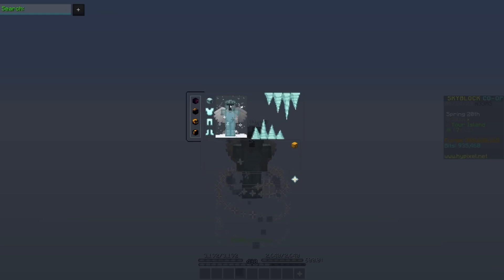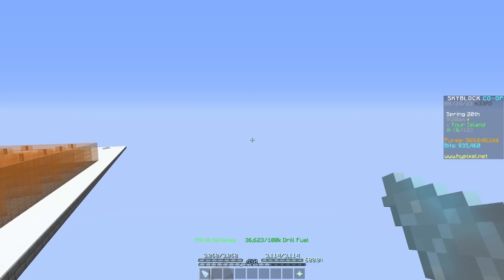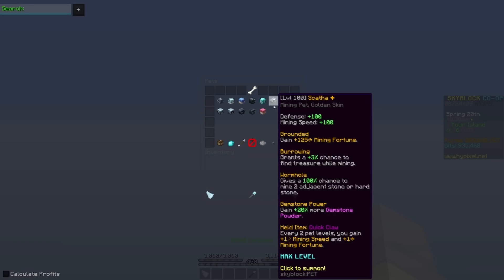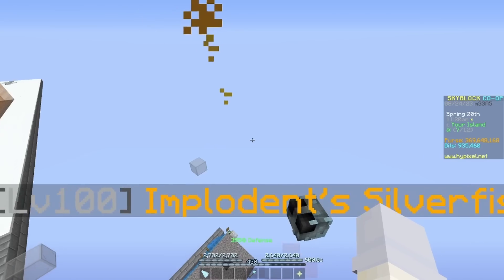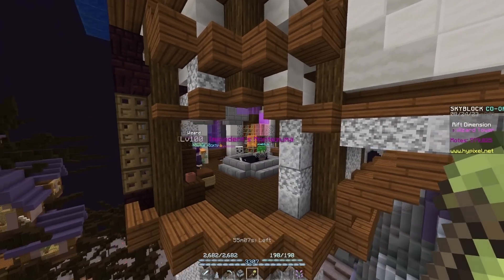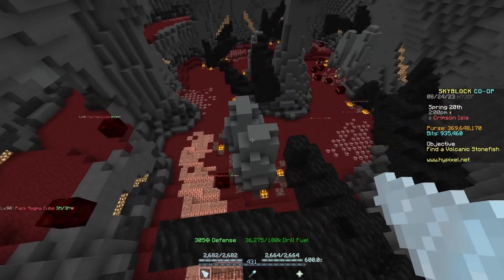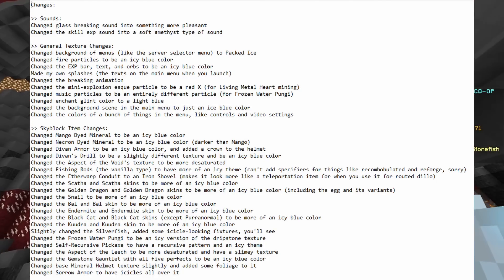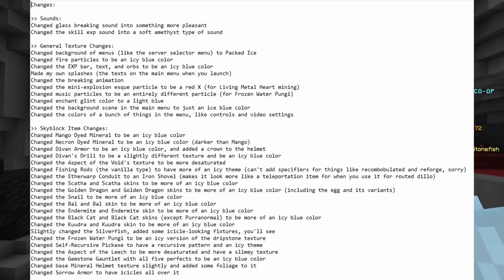icicle overlay release (omg)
i am such a talented artist

oh i somehow forgot to say originally that for the skull textures (pets, gem gaunt, etc.) to work, and a few other things like the models, you must have NEU.